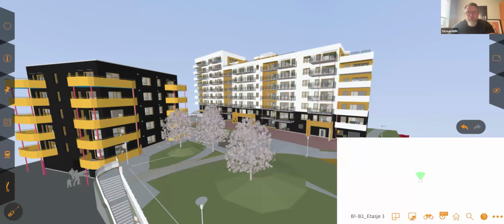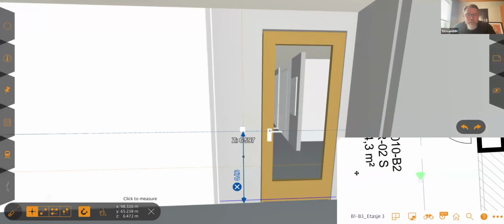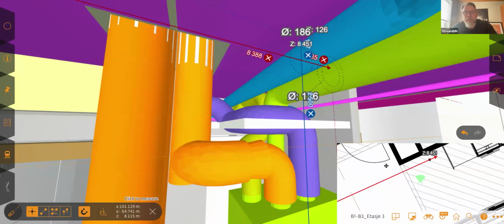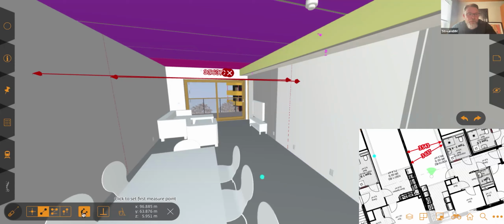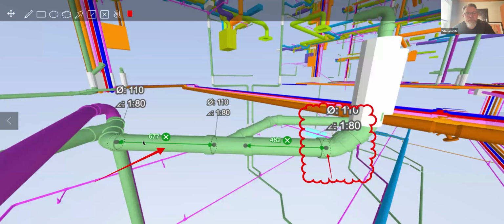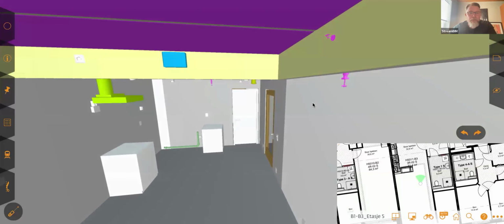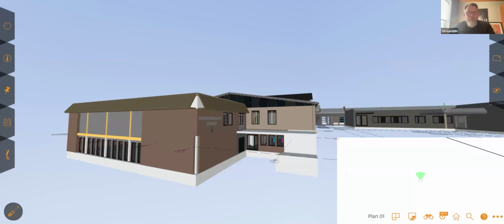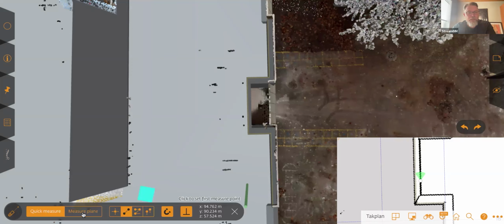StreamBIM Basics: #1 The in-app measuring tool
The first webinar in the "StreamBIM Basics" series. In this webinar, Robin Grønvold shows off the basics of the powerful in-app measuring tool that lets you get measurements you need directly from the BIM model, in the browser app on PC or on your mobile or tablet.